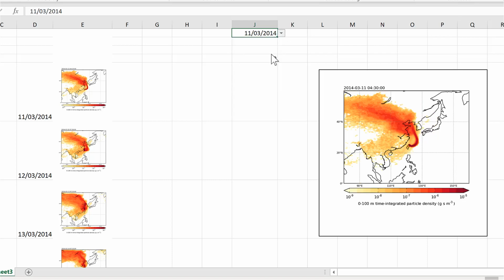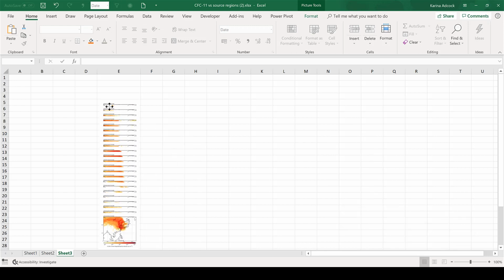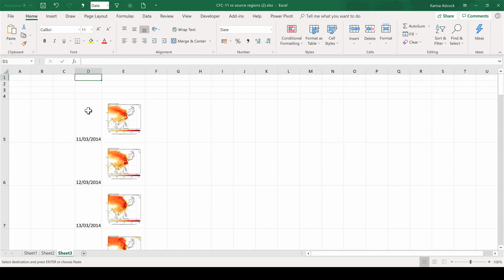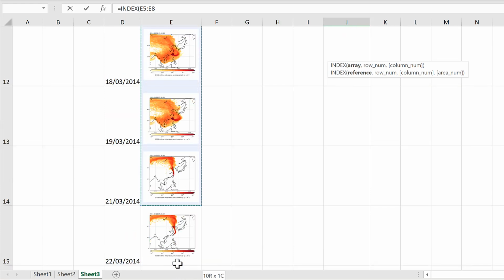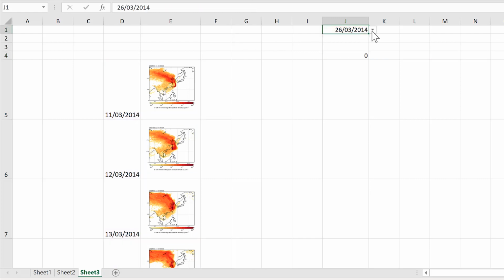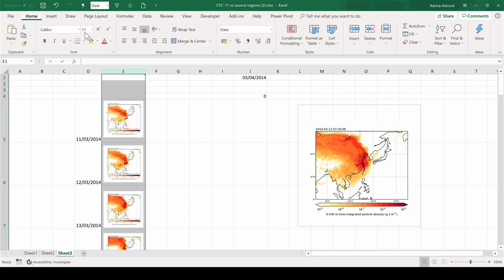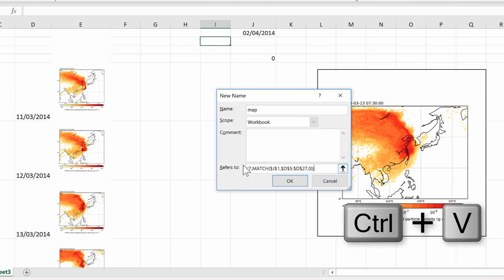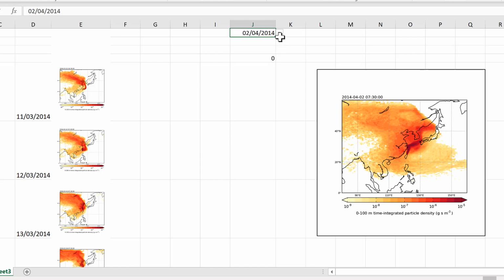How to make a lookup for pictures in excel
In this video I show you how to use a dropdown list, an INDEX MATCH formula and a named range to make a picture lookup in excel.

VIDEO INFO: These data are related to my PhD research.